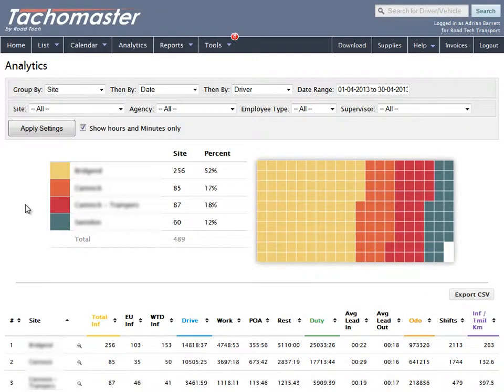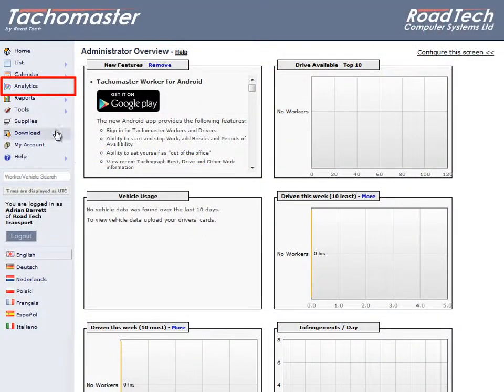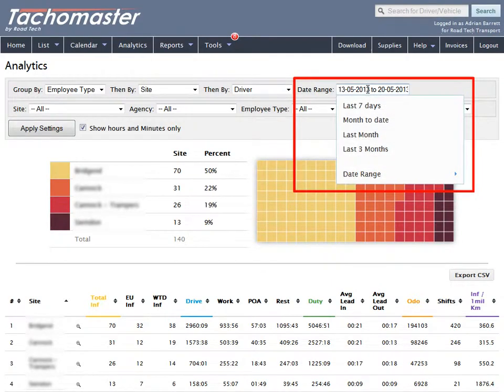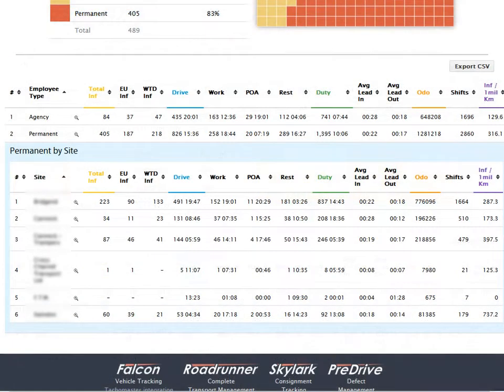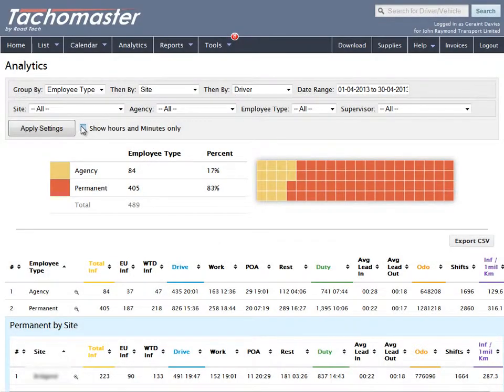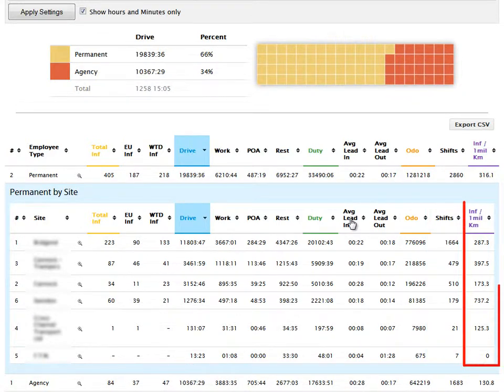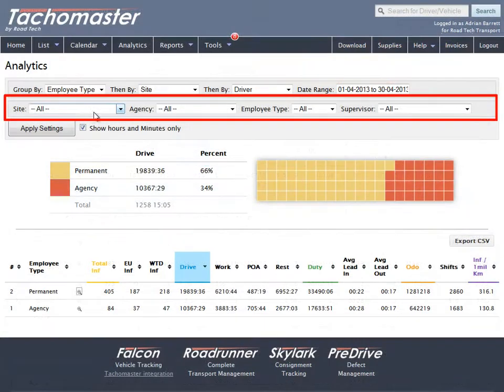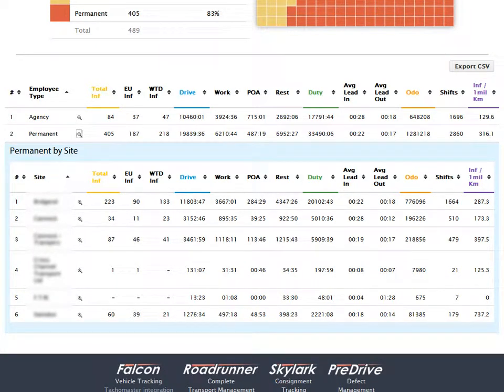Analytics - Tachomaster Tachograph Analysis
- Tachomaster - the market leading Tachograph Analysis solution. This tutorial explains how to use the Analytics drill down reporting function.